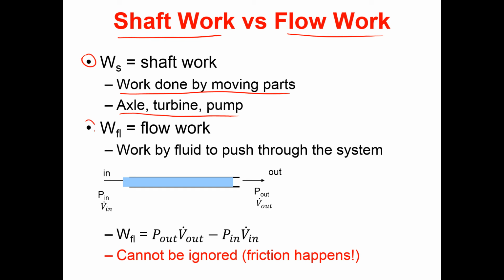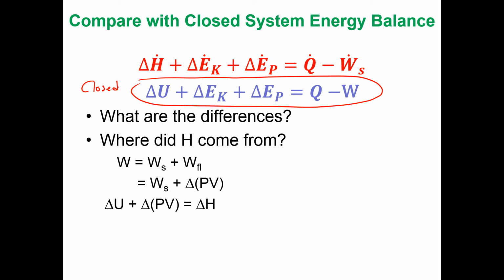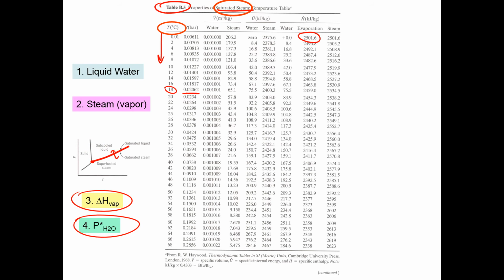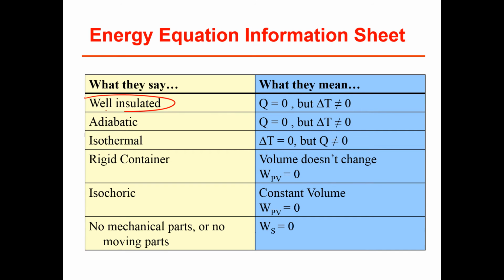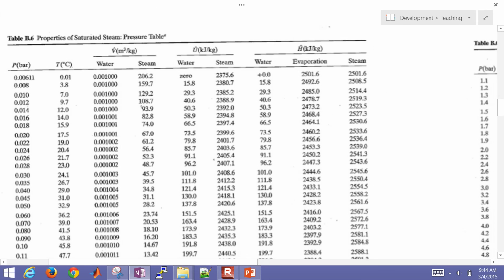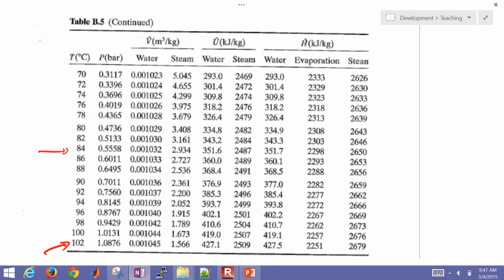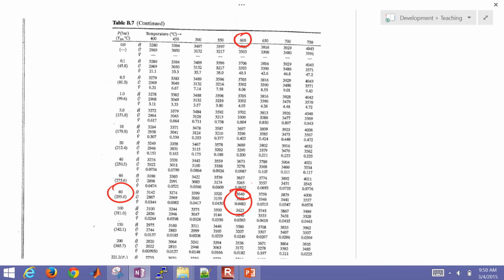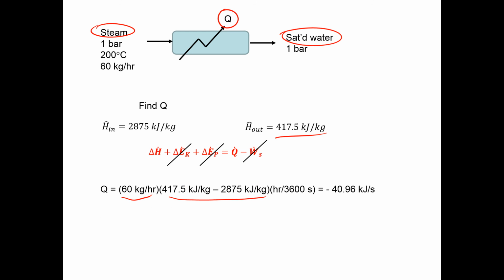Steam Table Introduction for Engineers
Steam tables are excellent references to quickly calculate a change in enthalpy, internal energy, specific volume, and dew or bubble points for water. The strength of this approach is demonstrated for turbines and condensers to calculate the amount of shaft work or cooling, respectively.